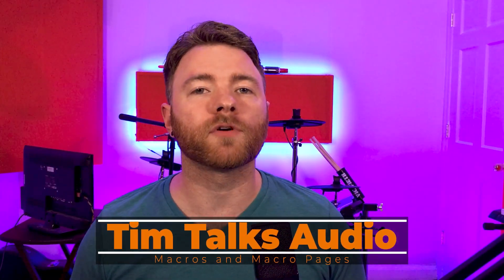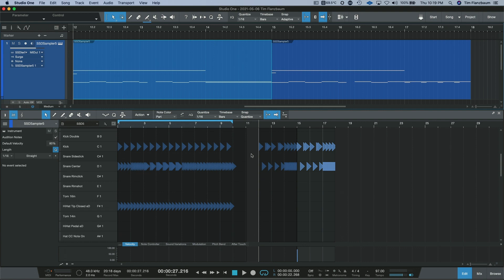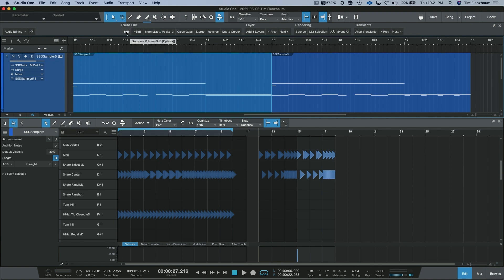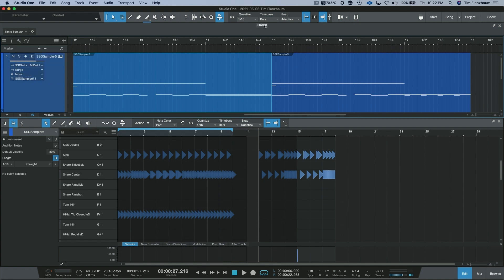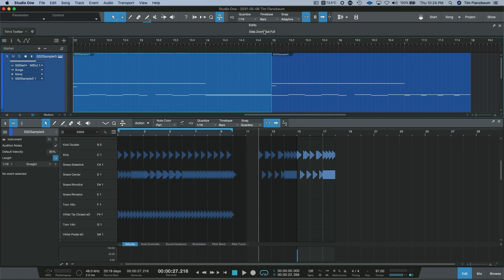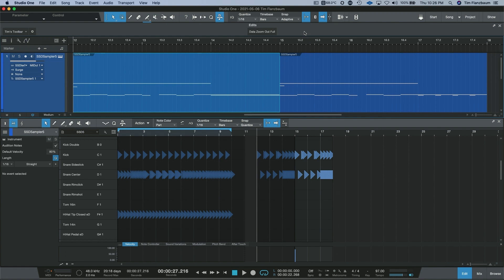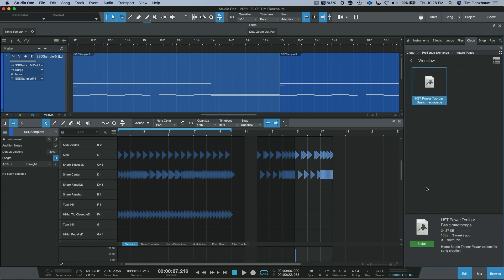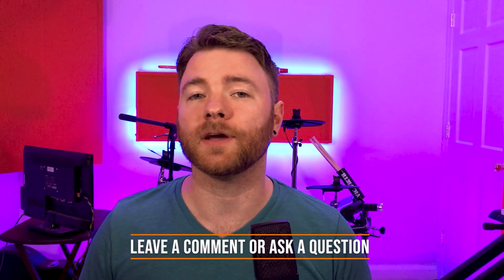Studio One: Macros and Macro Pages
We've talked about them before, but macros are an extremely powerful tool at our disposal in Studio One. Allowing for a series of commands to happen with the click of a button, or keyboard shortcut.

Studio One already loads a lot of macros onto the tool bar. So many, that they had to create different pages of macros!

We are able to create our own macro pages, or even better, use the Presonus Exchange to download pre-made pages from other Studio One users!